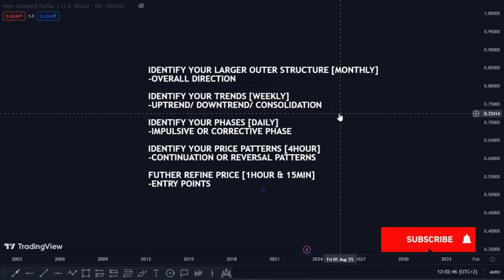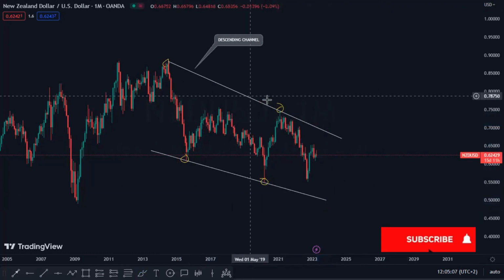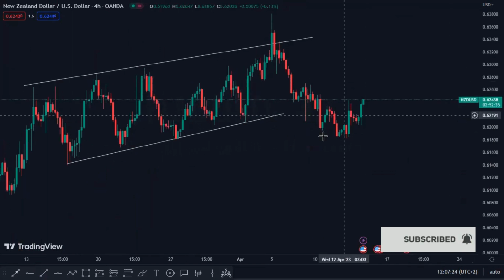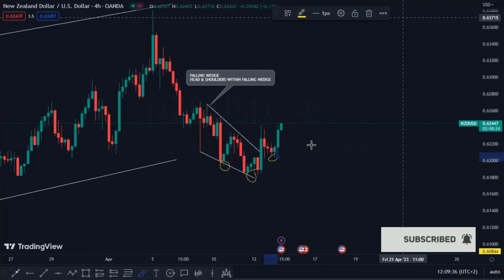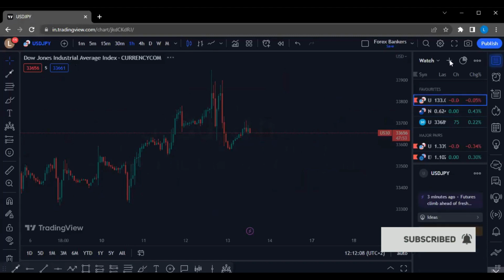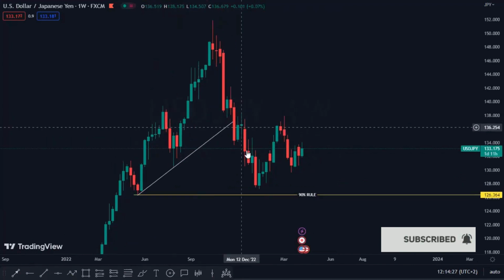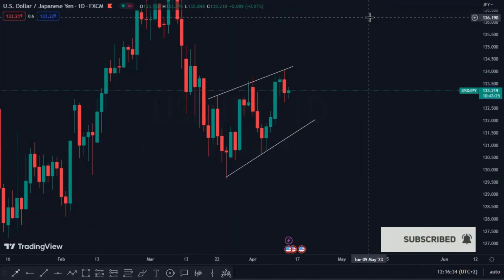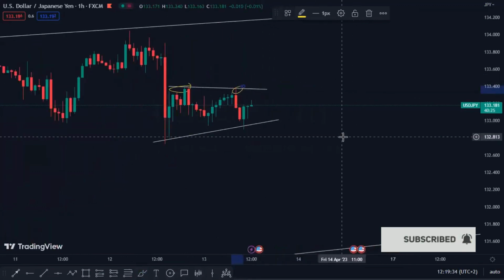Tips On Becoming A Profitable Trader [Free Strategy]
If you are looking to trade the market successfully and become a profitable trader, than you need to watch this video NOW! By the end of this video you'll have a complete profitable strategy using the nature of the market to become profitable.